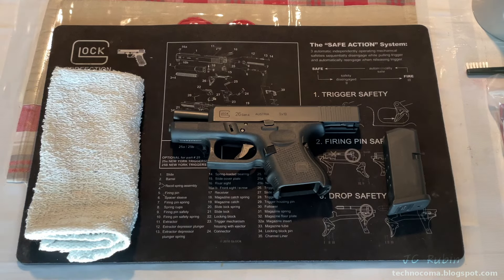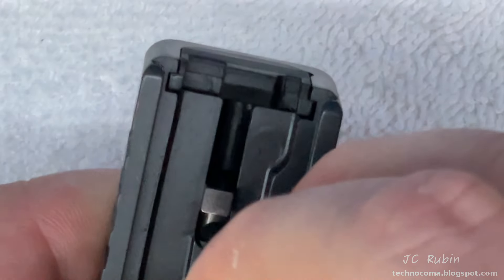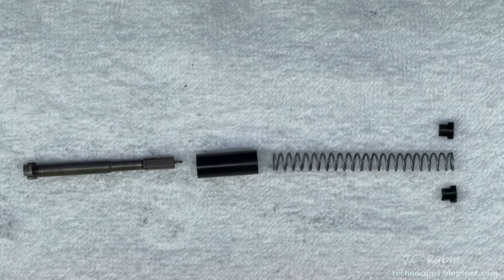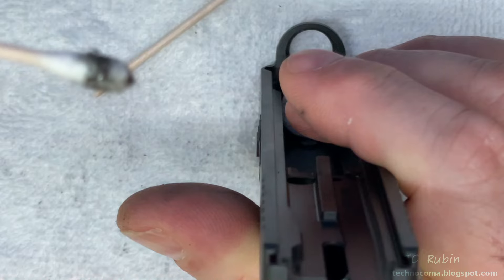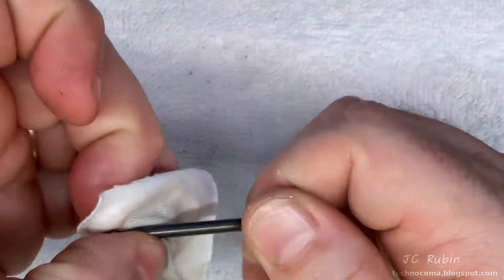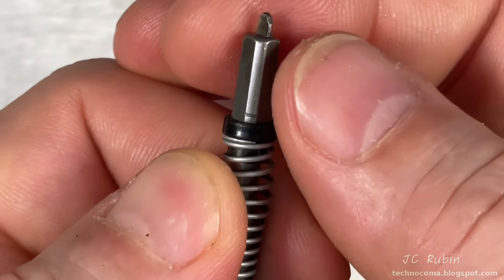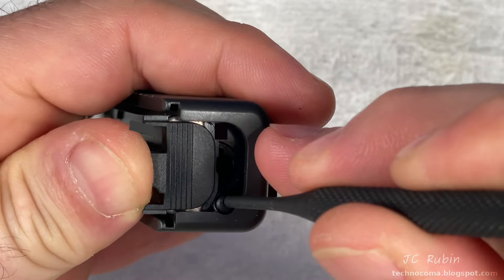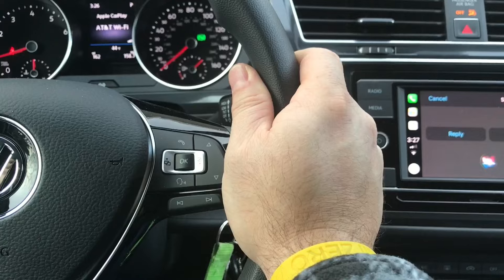Glock Slide Disassembly, Cleaning and Reassembly as Performed on a Glock 26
After my previous video on the disassembly and cleaning of a Glock26 Gen 4 for a standard cleaning i've been asked to provide a specific disassembly and cleaning of the slide, firing pin and associated hardware.

This begins with the safe clearing of the chamber and a compliment of my usual cleaning supplies.

We can see how while not regularly needed, over time, buildup in these areas can lead to reliability issues.